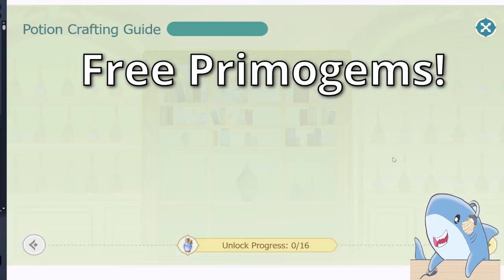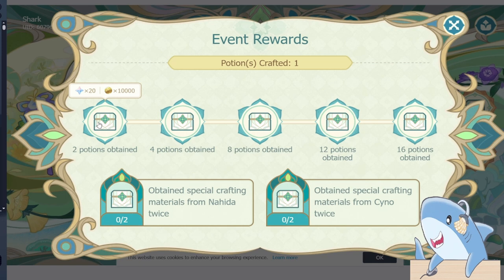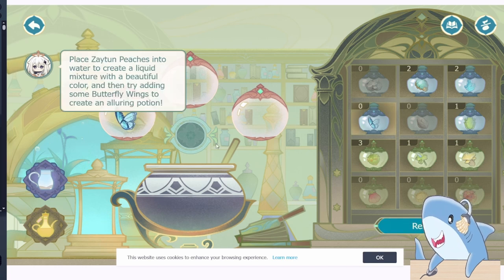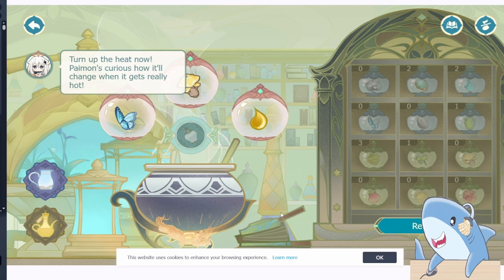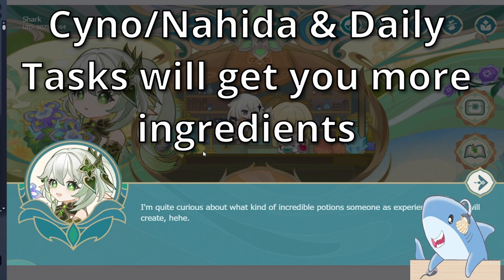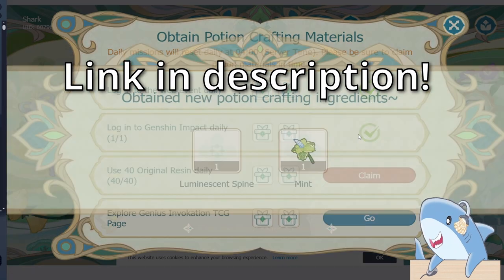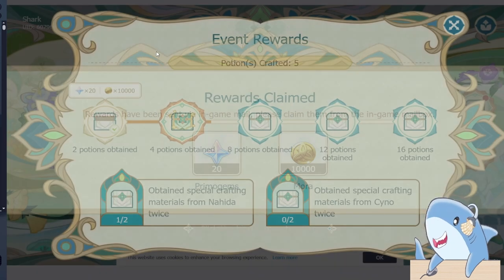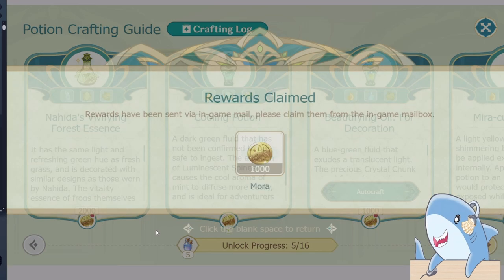New Web Event for FREE Primogems!